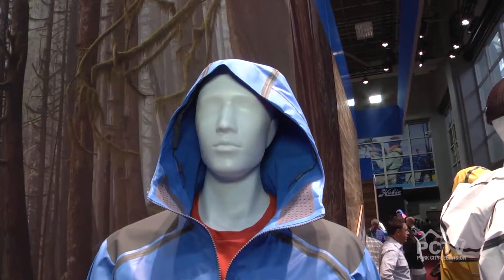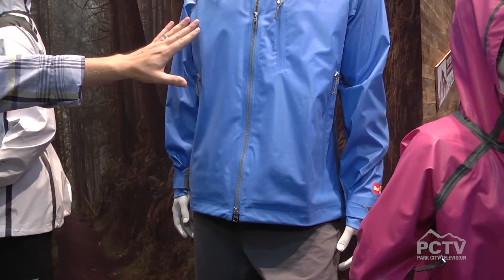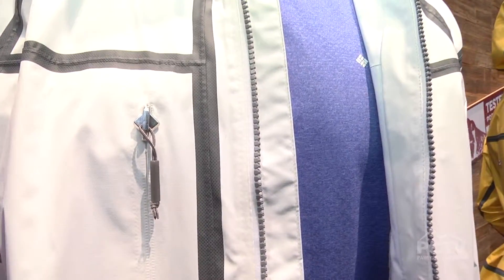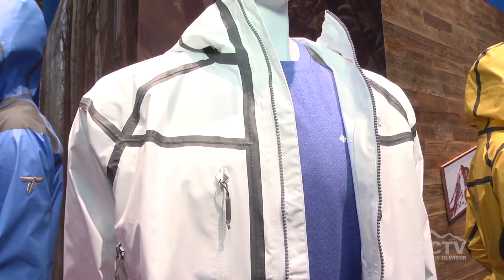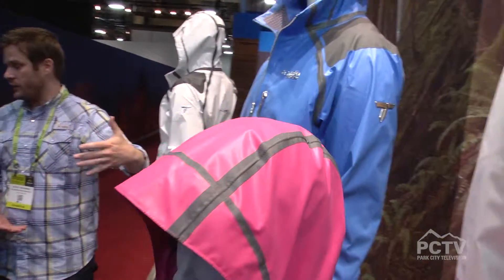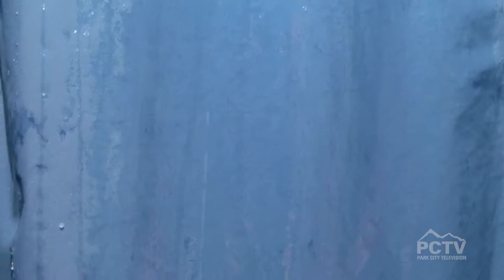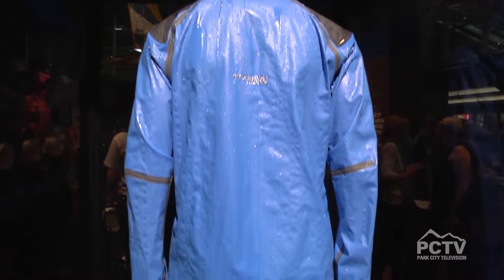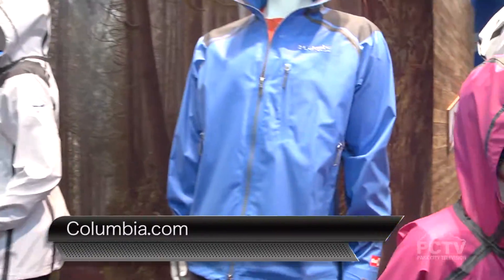Columbia @ Outdoor Retailer 2015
Want to stay dry? Columbia has you covered!  Haha! Get it?